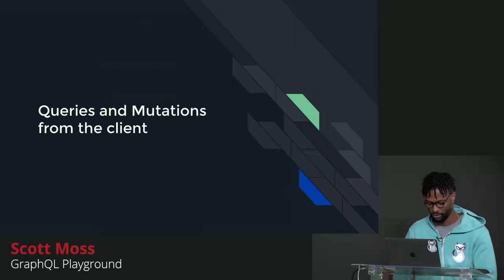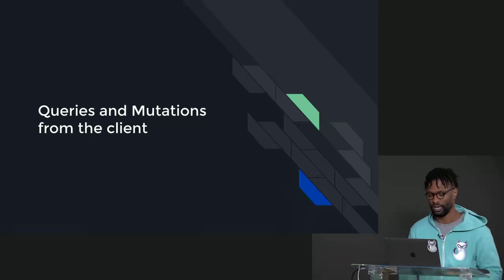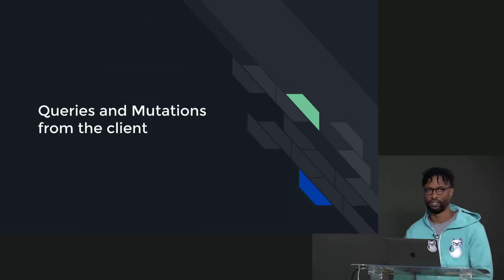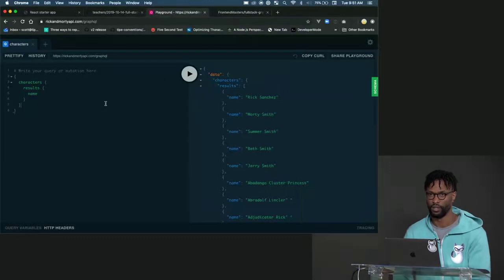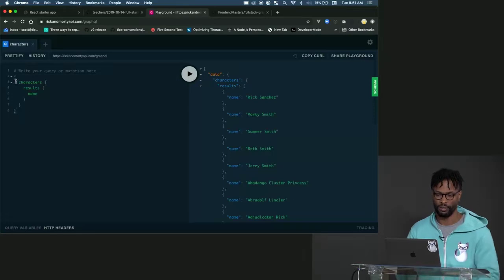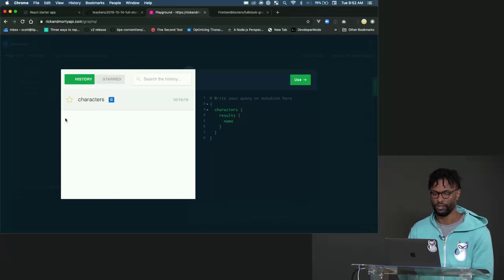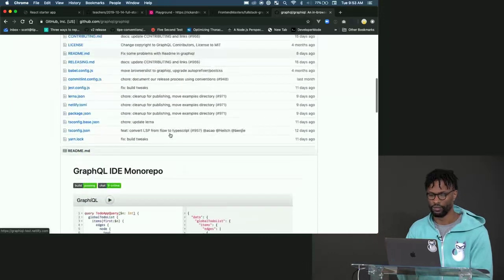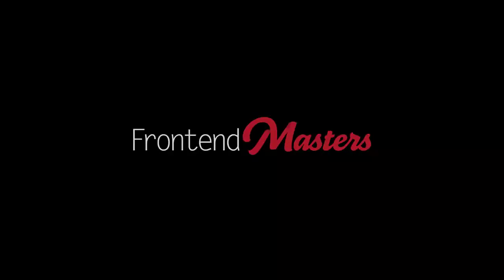2 Introduction to graphql playground